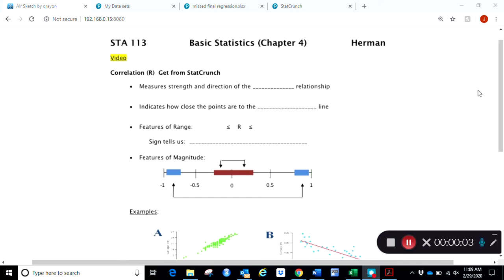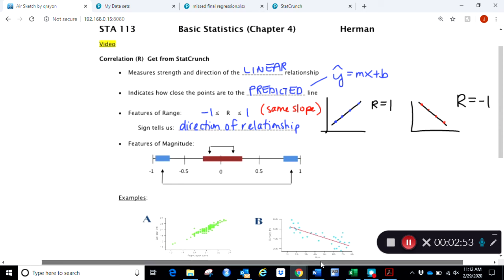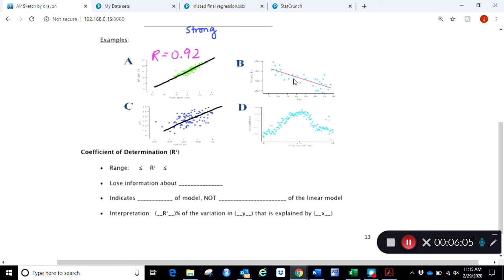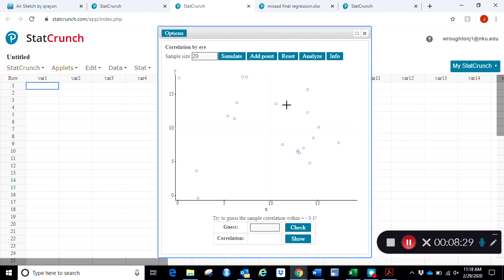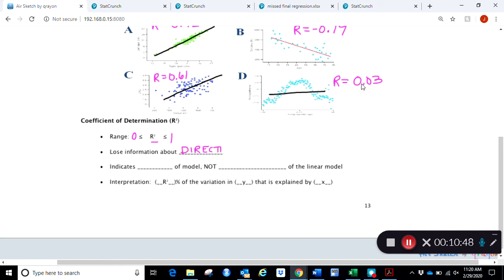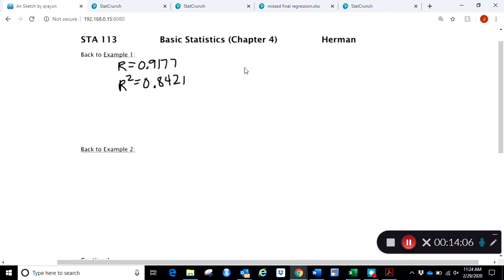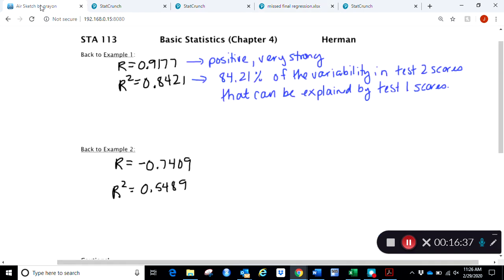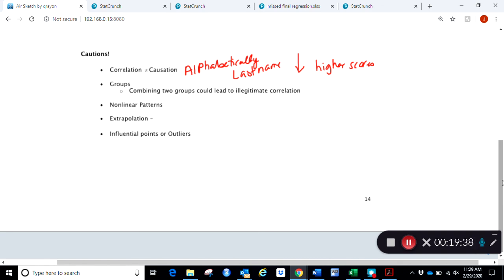STA 113 Chapter 4 Video 2